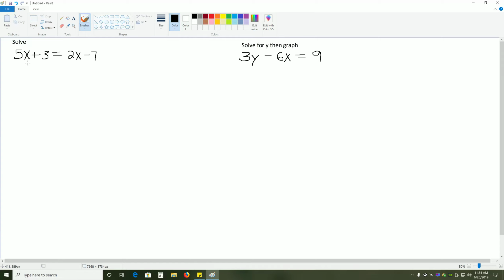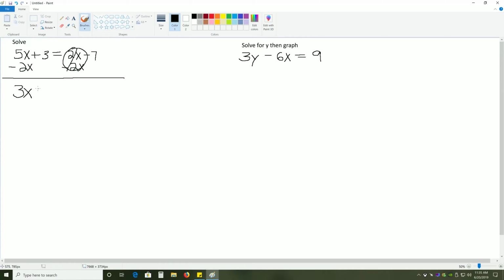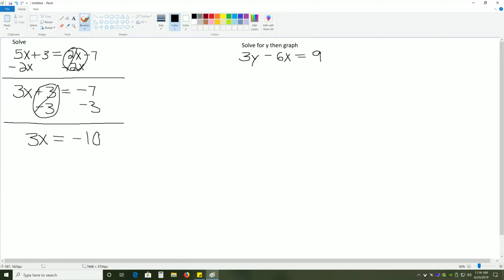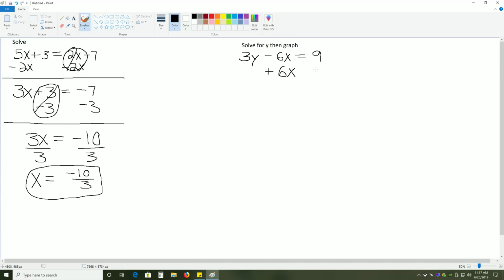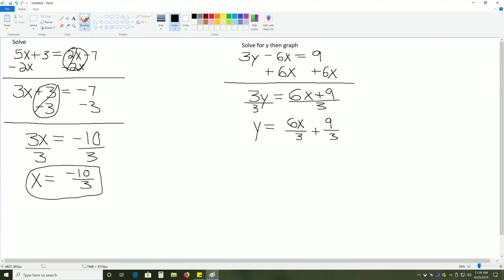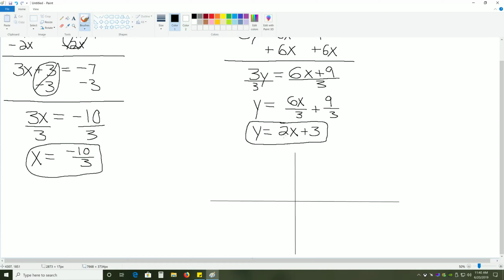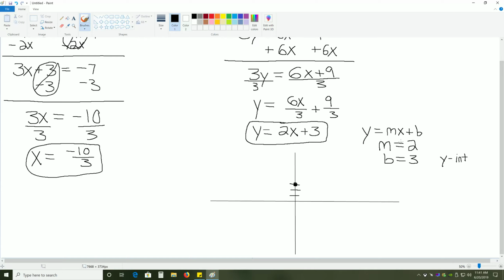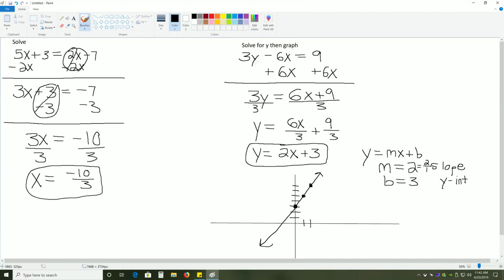College Algebra PreClass Review: Linear Equations